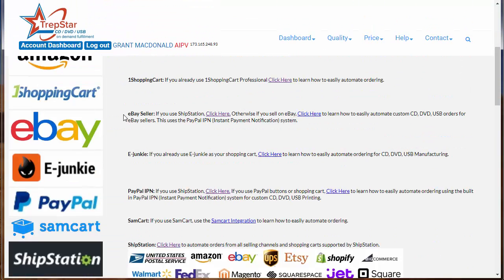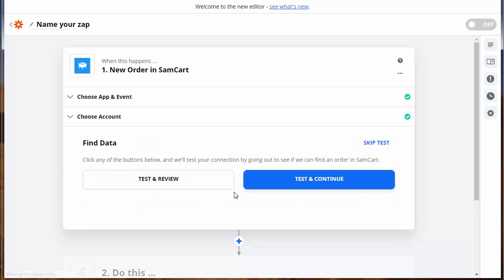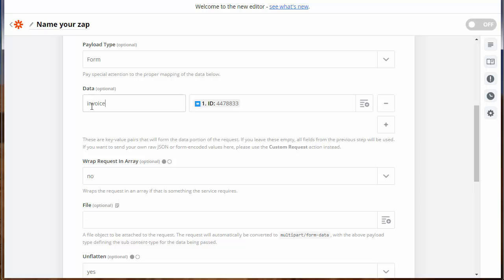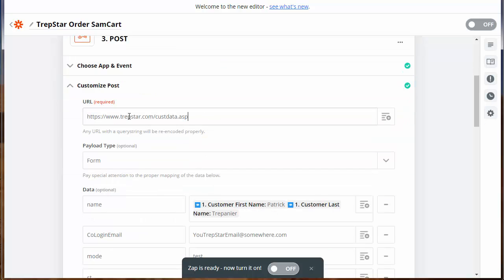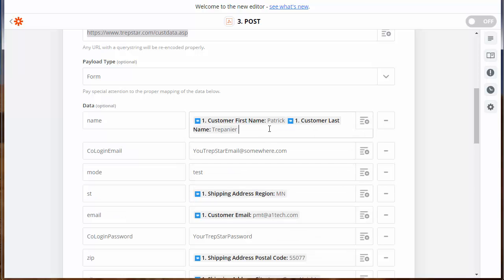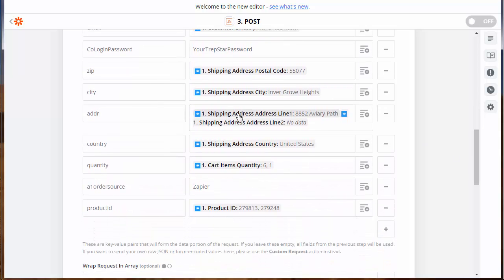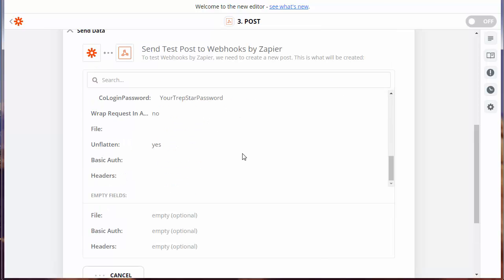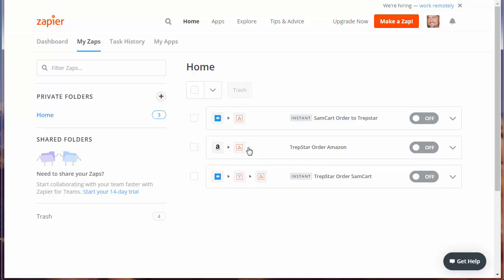Zapier WebHook example from SamCart to TrepStar custom CD/DVD/USB product fulfillment.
This documents how to create a Zapier function to call the TrepStar order system when you receive a product order from SamCart or any other shopping cart.